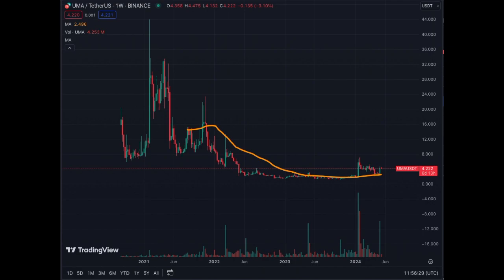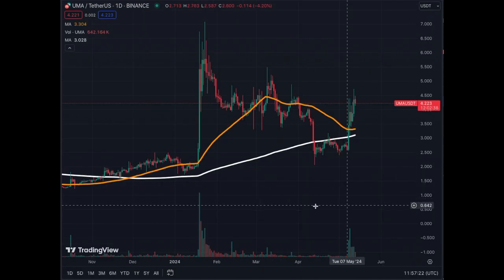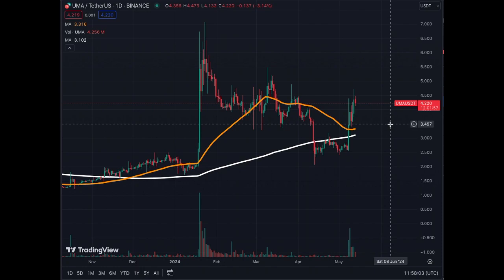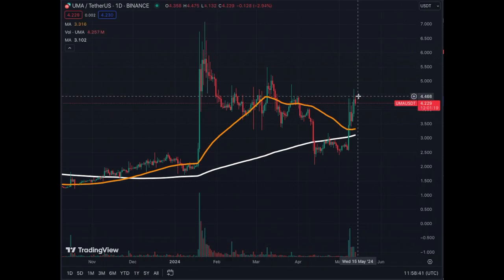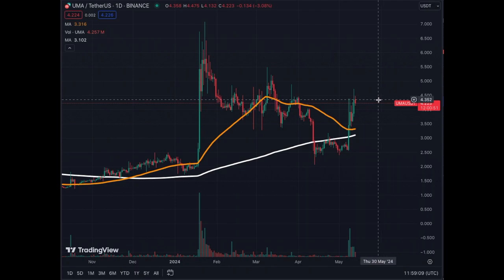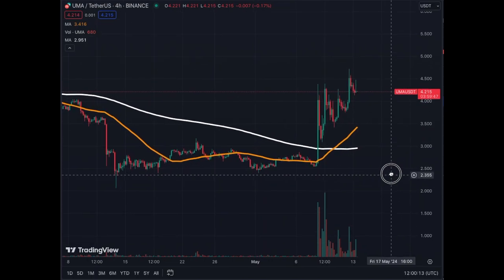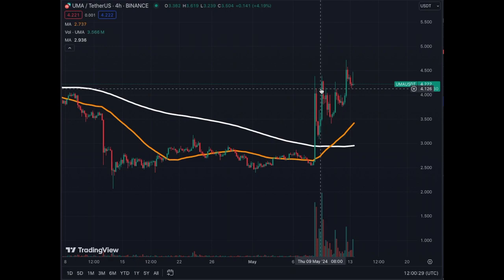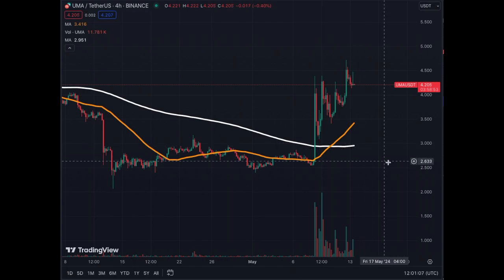DEFI UMA Crypto Coin Looking to go Towards $5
DEFI UMA Solid Support at $3.50 will help move towards $5